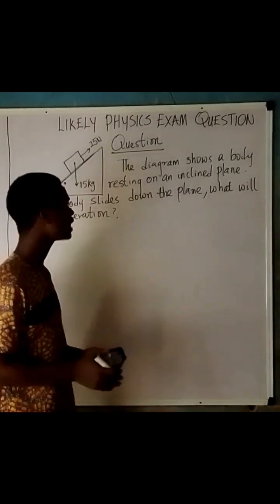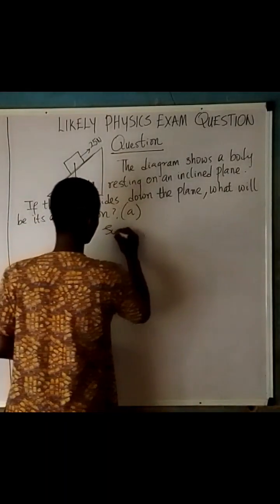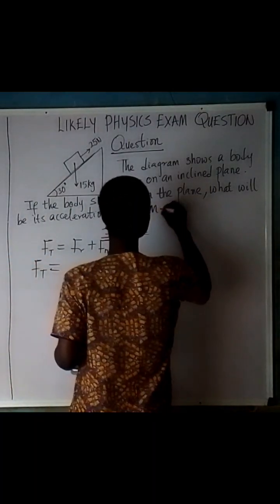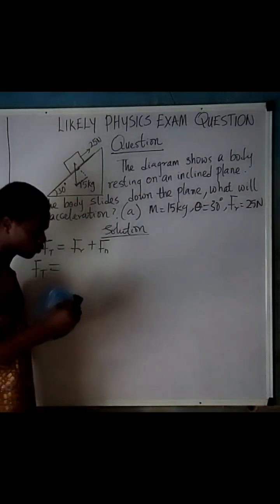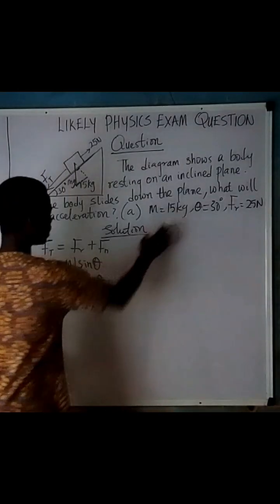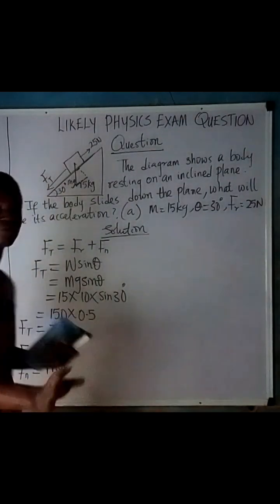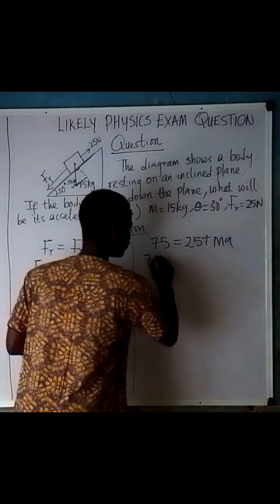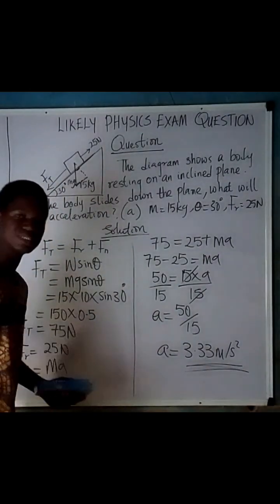Frictional Force Calculation